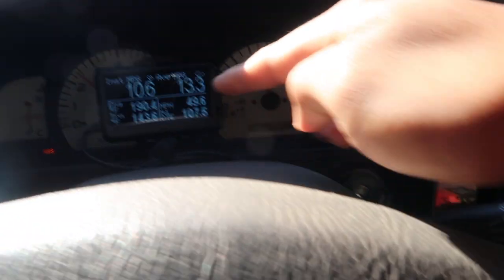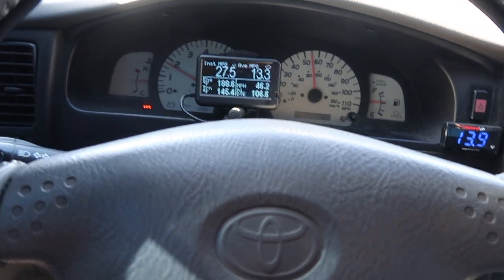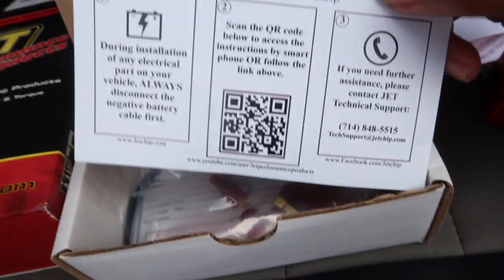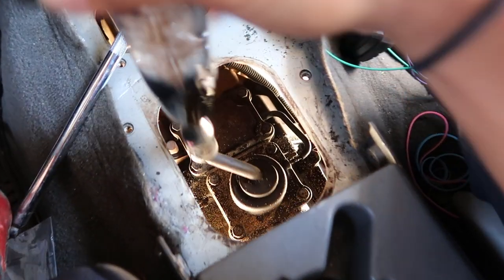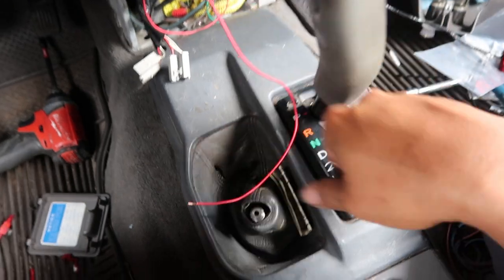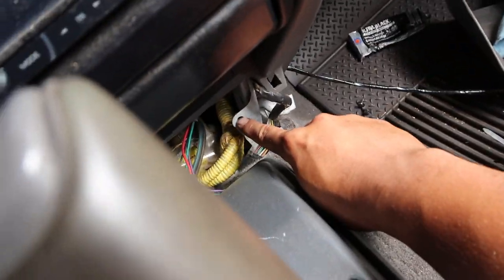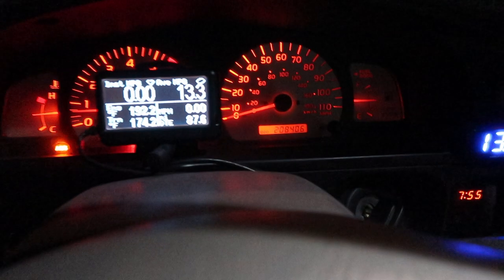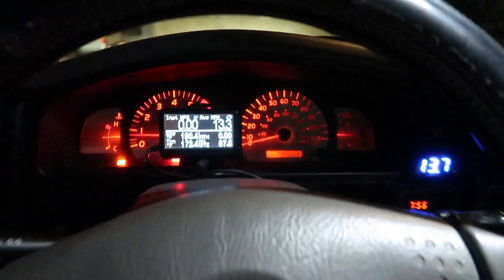Calibrating The Tacoma's Speedometer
Sup guys, welcome back to the channel! Here I am fixing my speedometer being off. It has been off by maybe about 3-4mph slower due to the tires ever since I had 33's on even with my previous wheel setup which didn't really bother me, but after I did my gears it threw it off by almost 7mph faster which sort of bothered me so I had to do something about it lol. I tried searching online for ways to recalibrate the speedometer on our trucks, and although there were a lot of vids/tutorials for the newer tacoma's using modules you plug into your OBD2 port, I couldn't really find anything for the 1st gen Tacoma's, so I took a chance and went with this and it worked! Hopefully ya'll find this vid useful lol.